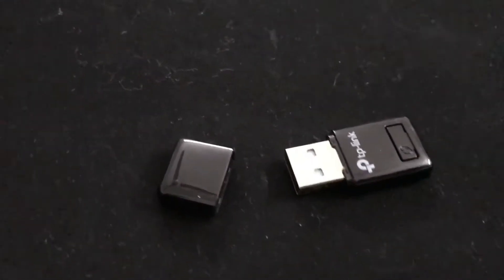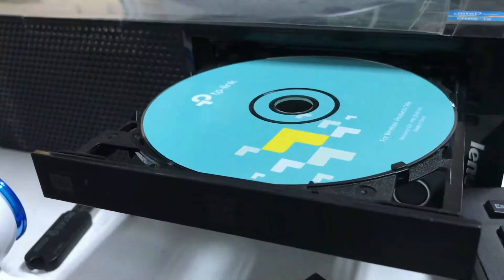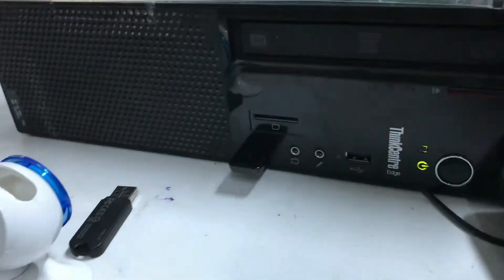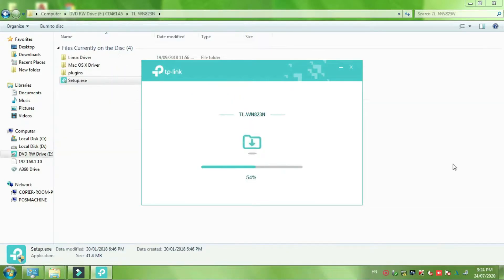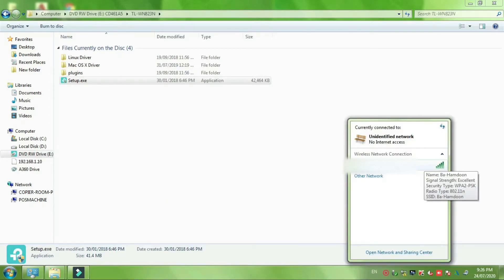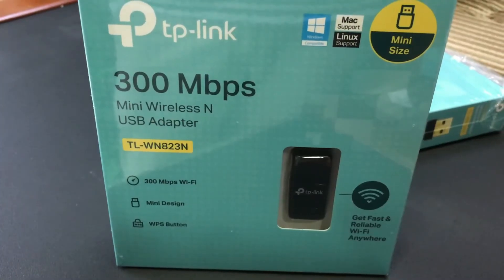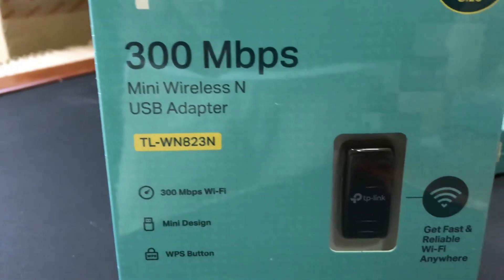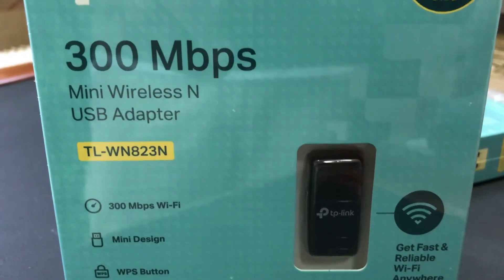Best Wifi USB Adapter/TP-Link USB WiFi Adapter for PC | TP-Link 300MbpsTL-WN823N Unboxing and review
Best  Mini USB Adapter , which one buy 150mbps or 150 mbps